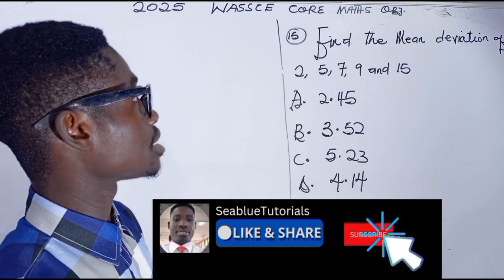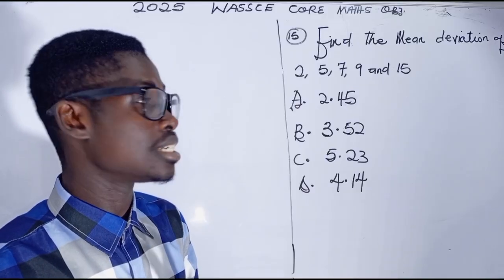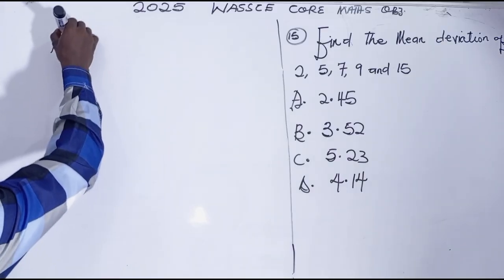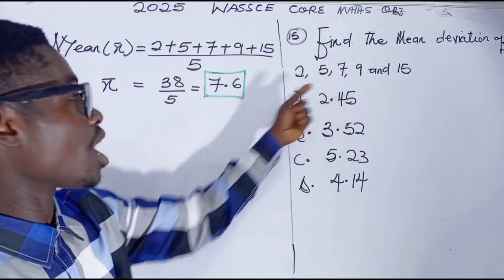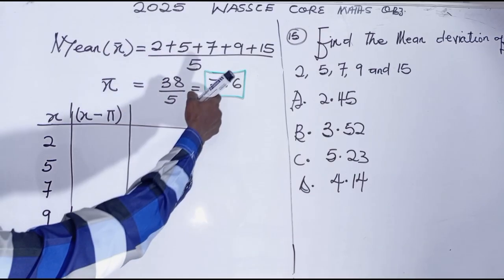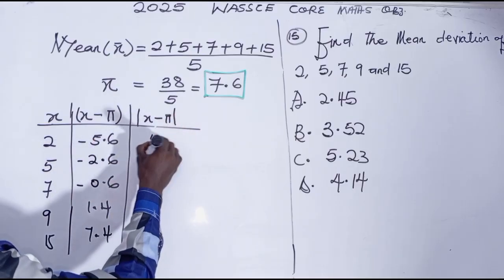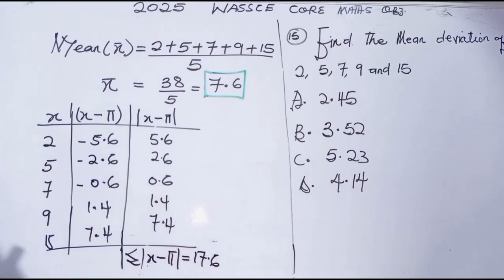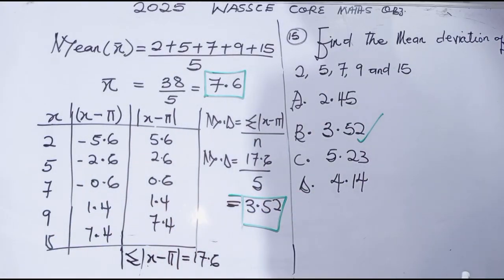2025 wassce core maths Obj. Q. 15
2025 wassce core maths Obj. Q. 15